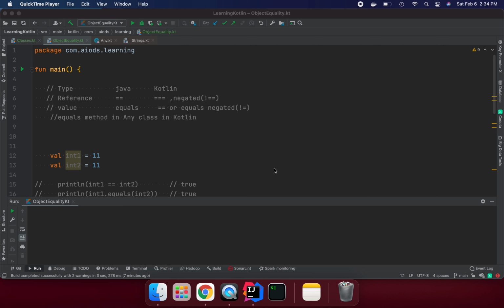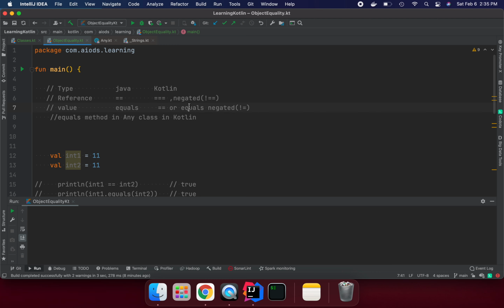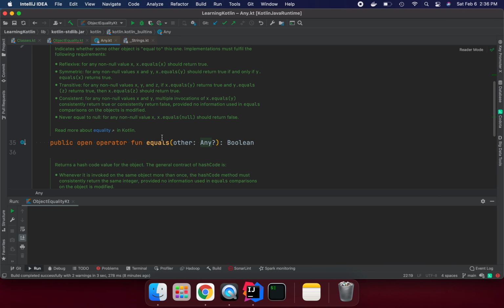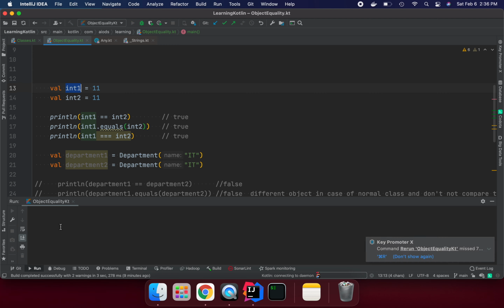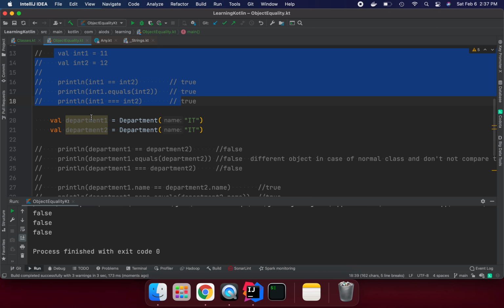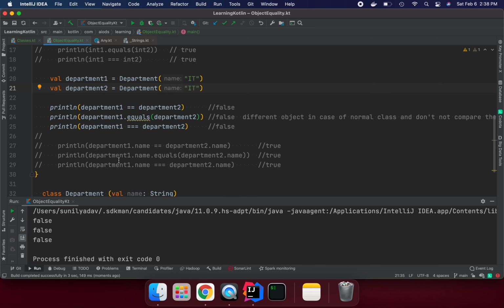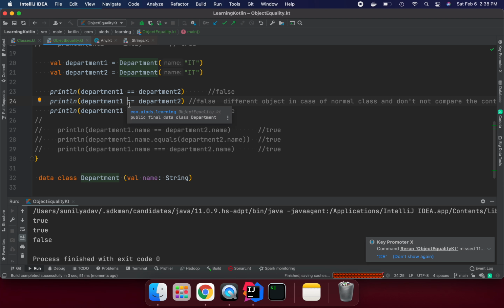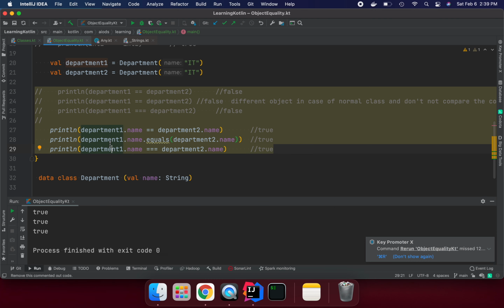17-Object equality in Kotlin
Object equality in Kotlin